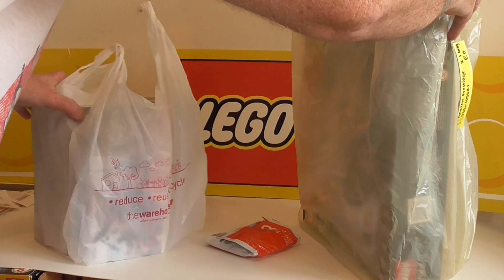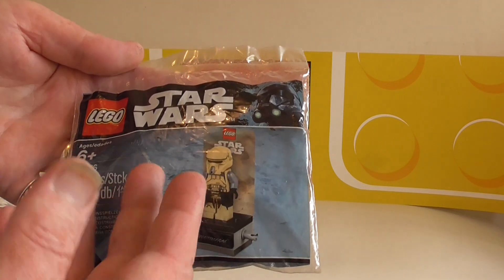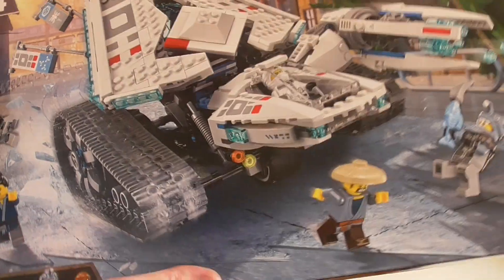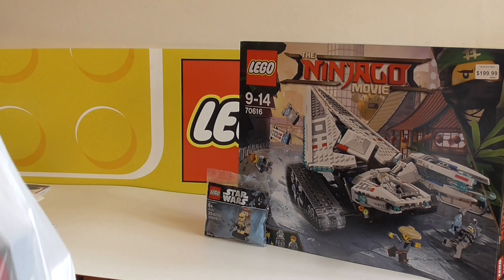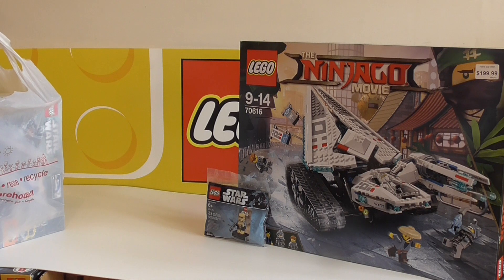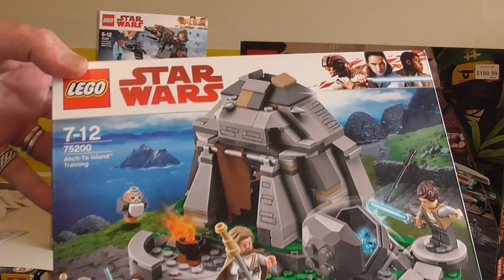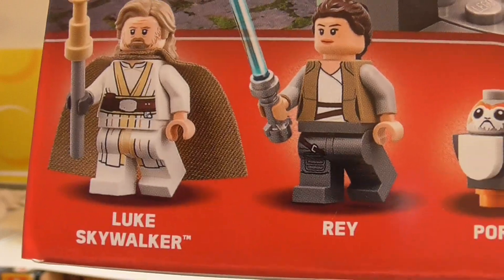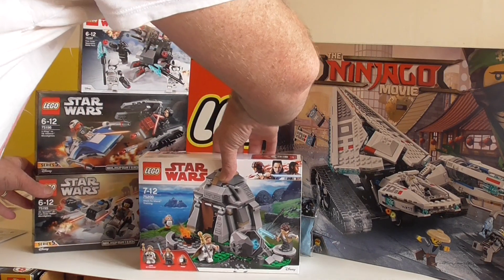LEGO HAUL #34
This is a haul that is from a lay-by and a surprise buy that I had not planed on.